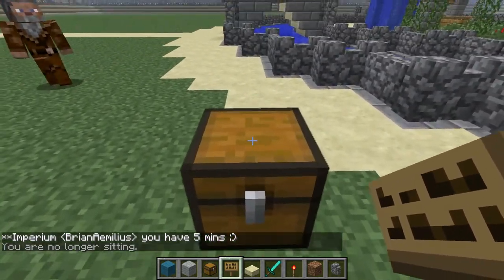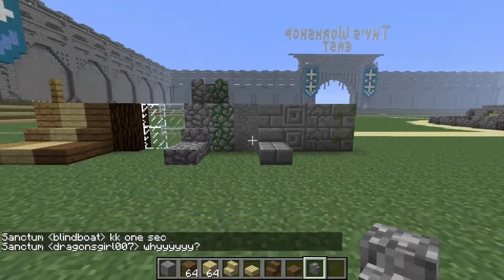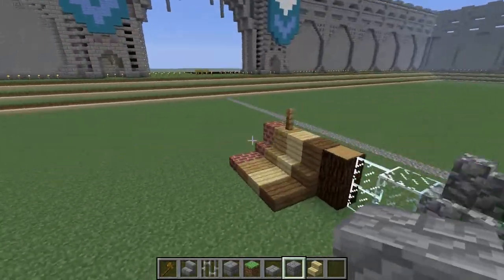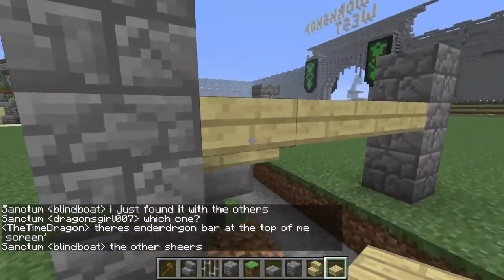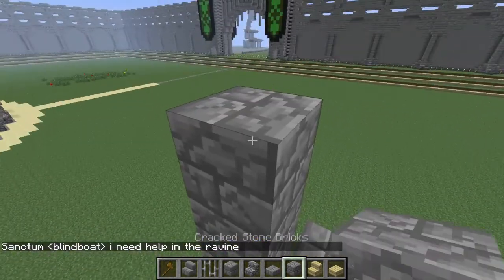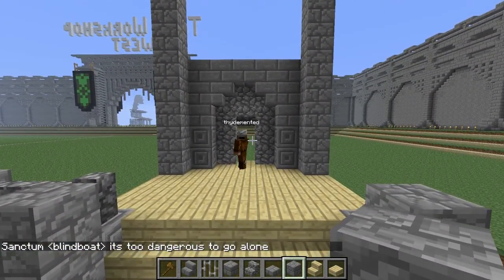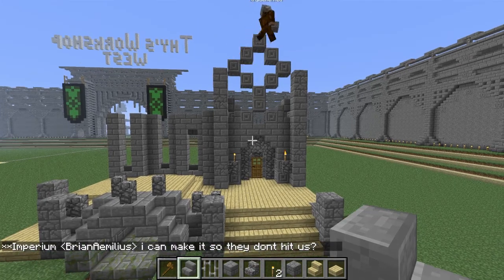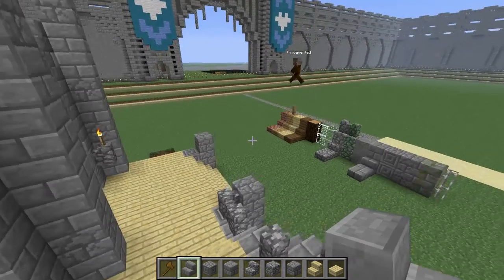Minecraft Building Tips and Tricks | Chateau Part 1